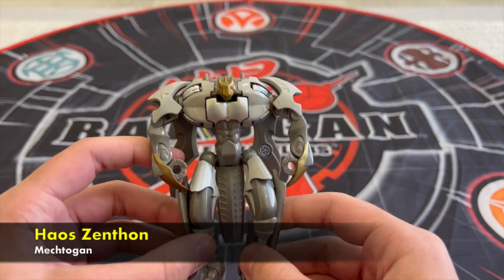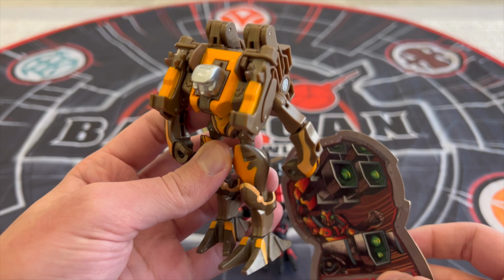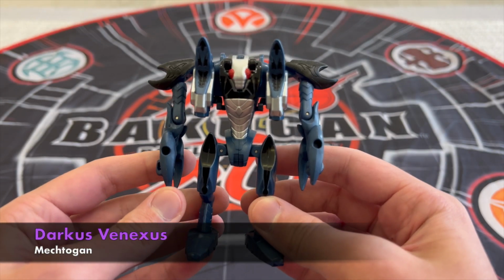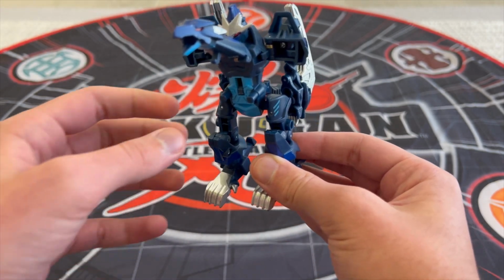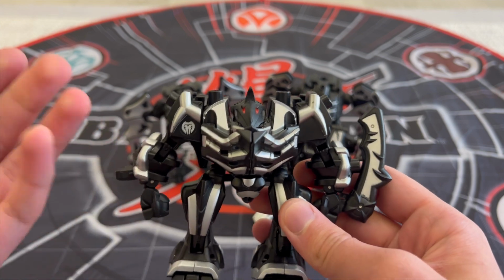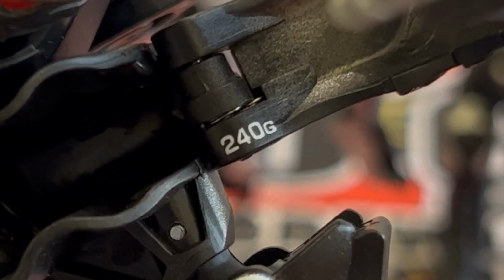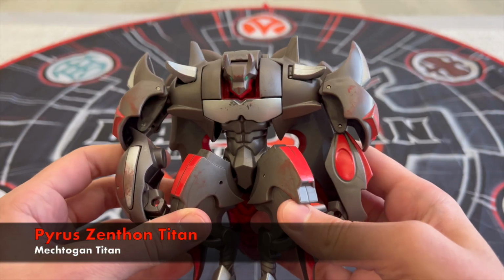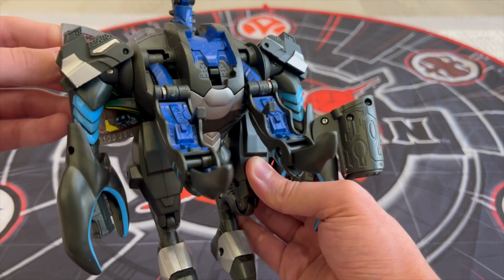My Bakugan Mechtogan & Mechtogan Titan Collection Review!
Hello Bakugan Brawlers!

Time Stamps:
0:00 Intro
0:46 Mechtogan Collection
7:21 Mechtogan Titan Collection
9:02 Outro